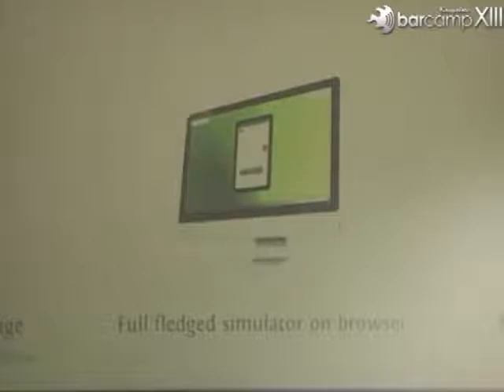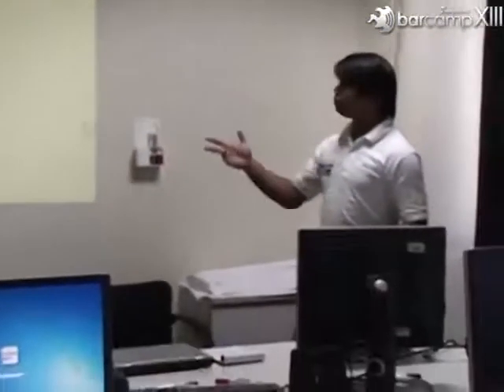Barcamp Bangalore 13: Mowbly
Note: Video isn't available for the last 10 minutes, apologies on that.

Mowbly

An intro to Mowbly -- Cross-Platform App development experience. All on the cloud! Ultra fast enterprise mobile development on the cloud and on premise. Mowbly apps are developed with HTML 5 using native mobile capabilities to provide the best of both worlds. Mowbly runs on mobiles, tablets and desktop so that you don't have to be stuck on any single device.

Update your apps without the intervention of App stores for faster changes and increased revenue.

Mowbly helps enterprises authenticate, authorize and integrate their workflow task users with enterprise information systems such as ERP, CRM and BPM securely.

Welcome to the next generation mobile development !!!